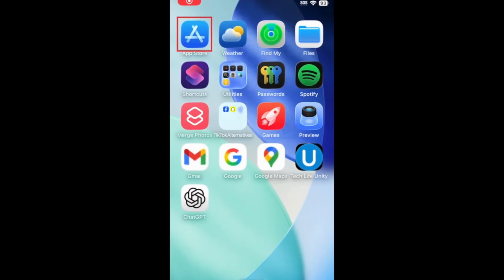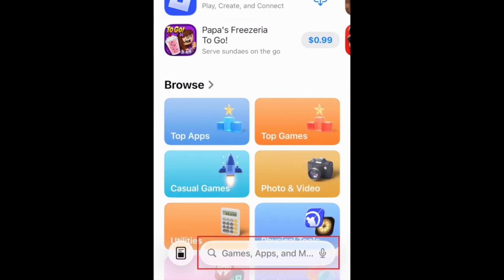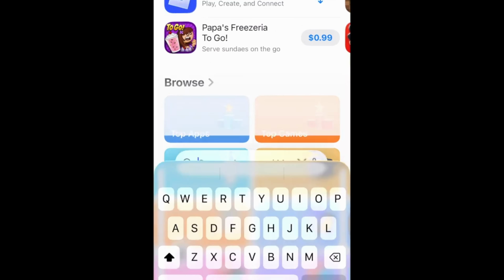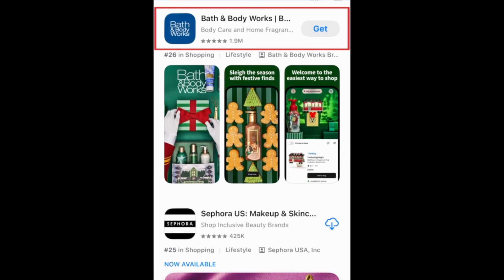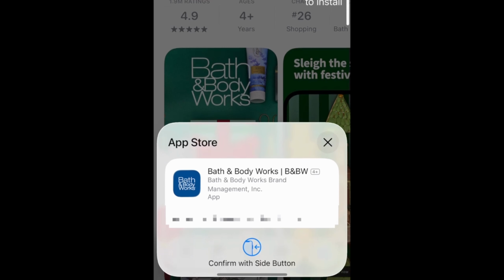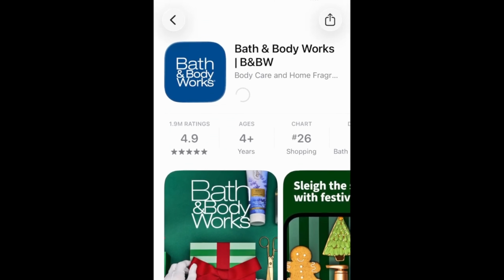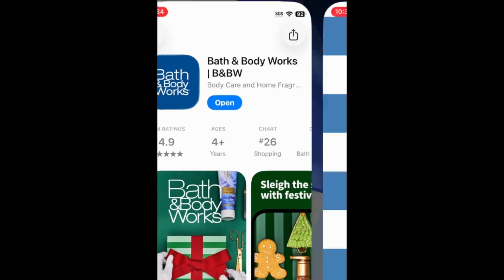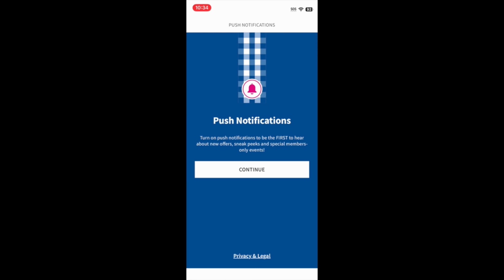How to Download and Install Bath & Body Works Shopping App in 2026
Do you want to start using the Bath & Body Works shopping app but not sure how? Watch this video to learn how to download and install the Bath & Body Works app!

To download & install Bath & Body Works on an iPhone or iPad:
1. Open the App Store.
2. Go to the Search tab, and search “Bath & Body Works” in the search bar.
3. Tap Bath & Body Works in the search results.
4. Tap Get to start downloading the app.
5. If prompted, use Touch ID, Face ID, or your password to confirm.
6. Wait for the download to finish, then tap Open to start using the Bath & Body Works App.

To download & install Bath & Body Works on an Android device:
1. Open the Google Play Store.
2. Tap the search bar at the top and type in “Bath & Body Works.”
3. Tap Bath & Body Works in the search results.
4. Tap Install to start downloading the app.
5. If prompted, enter your password to confirm.
6. Wait for the download to finish, then tap Open to start using the Bath & Body Works App.